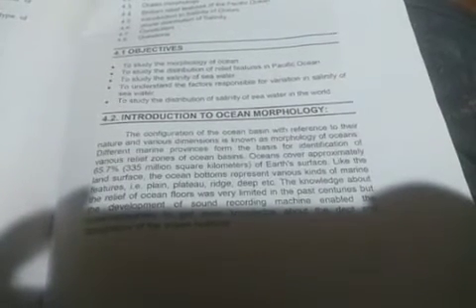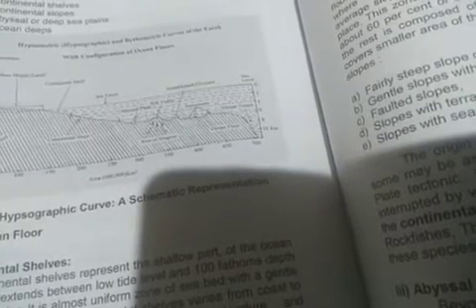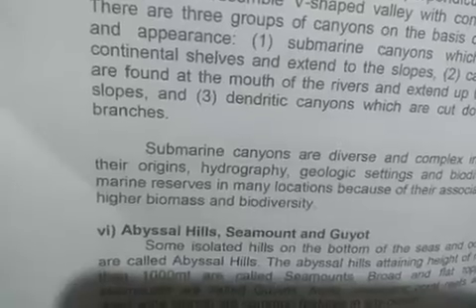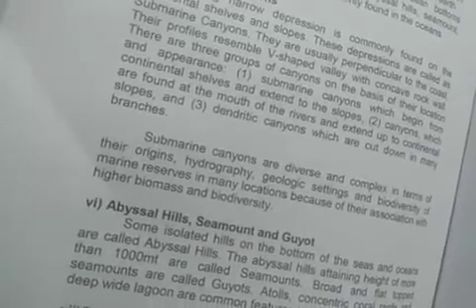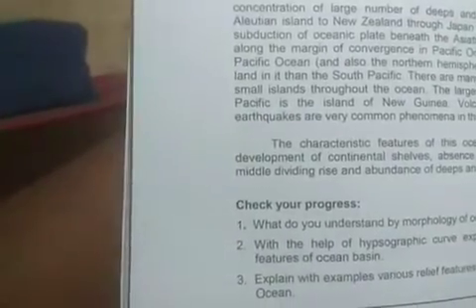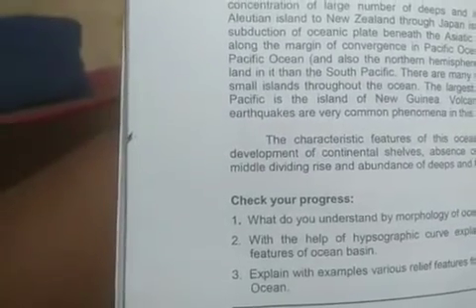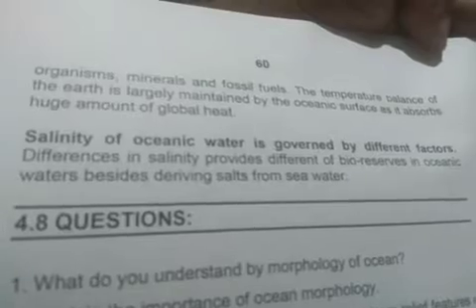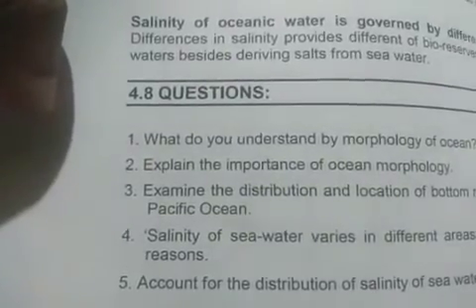Ocean relief features and salinity of sea water